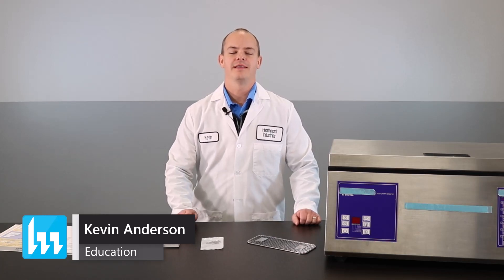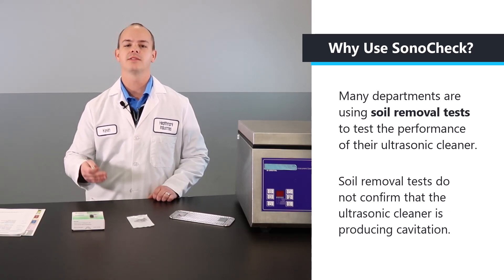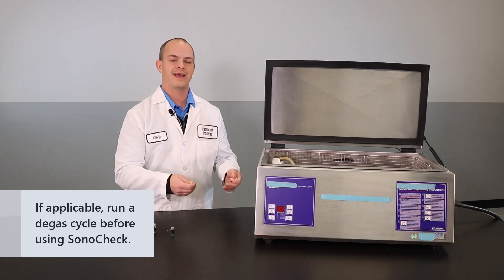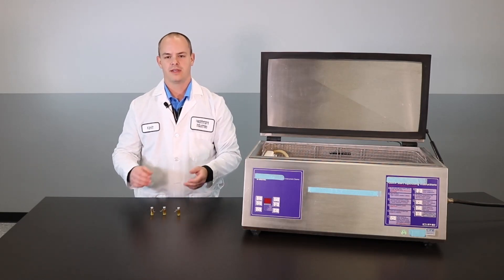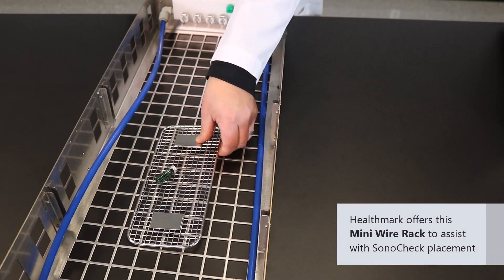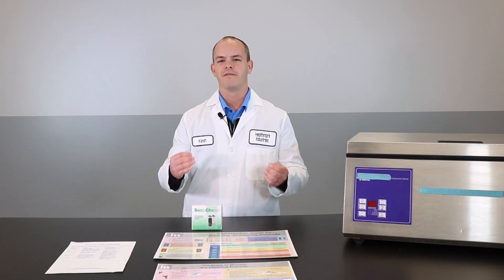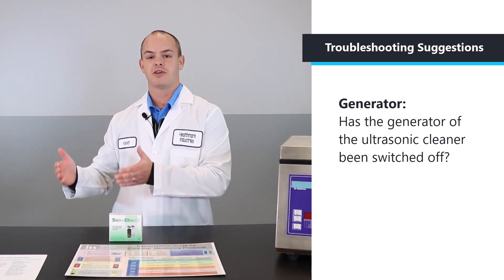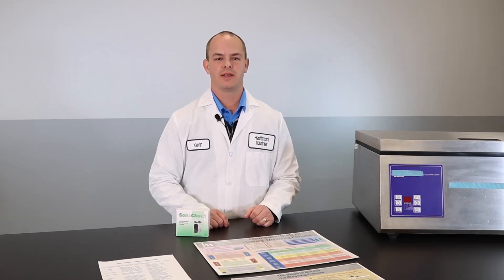SonoCheck™ Introduction & Tutorial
Make the Invisible, Visible with SonoCheck™

It is invisible to the human eye, but with the SonoCheck™ you can test for the presence of cavitation energy - the cleaning power - of your ultra-sonic cleaner.